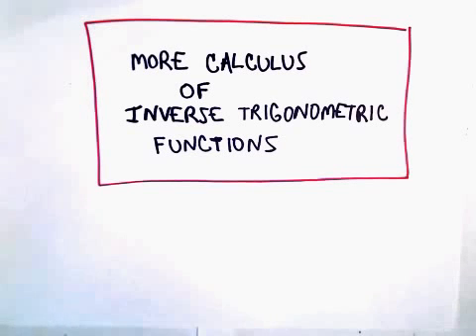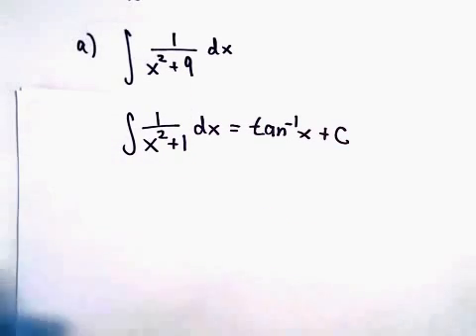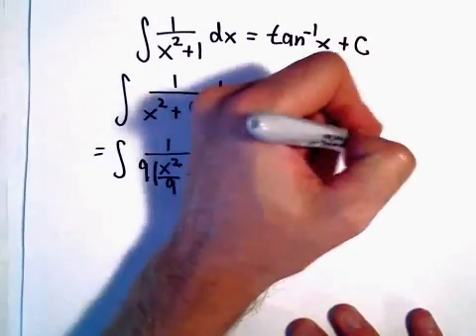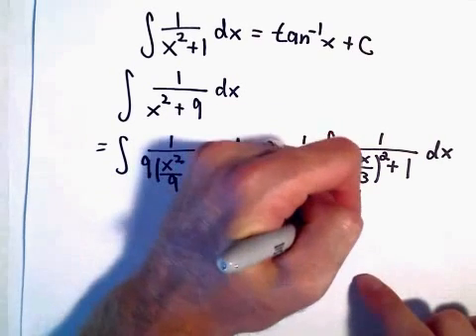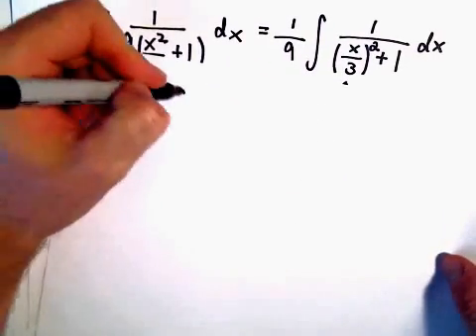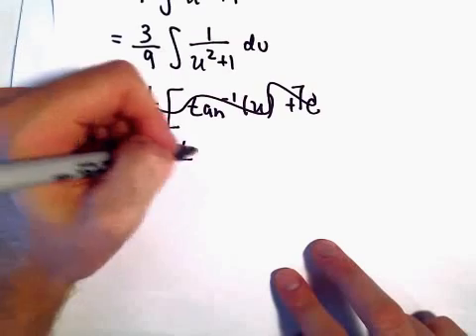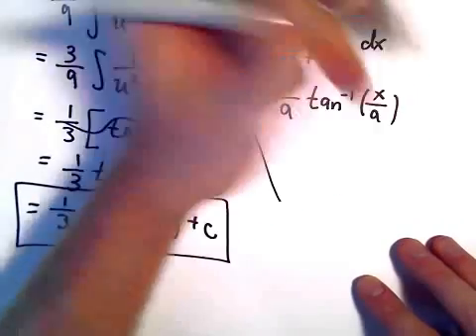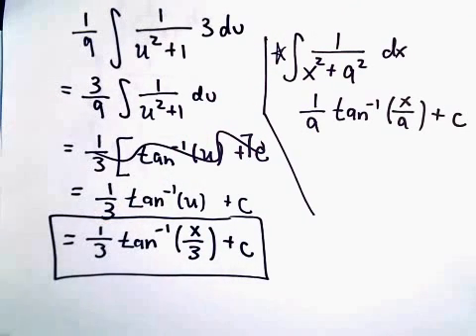Integration Using Inverse Trig Function , Ex 1